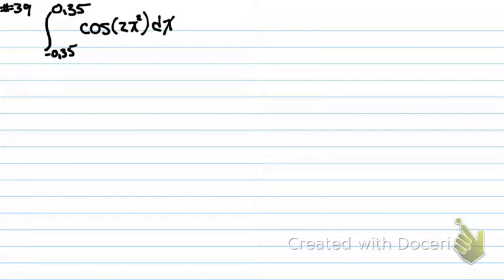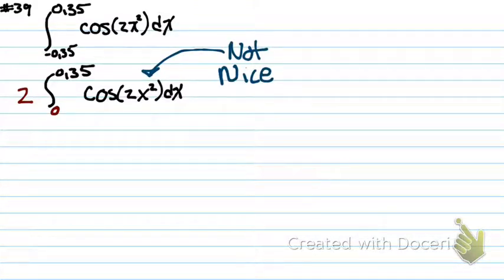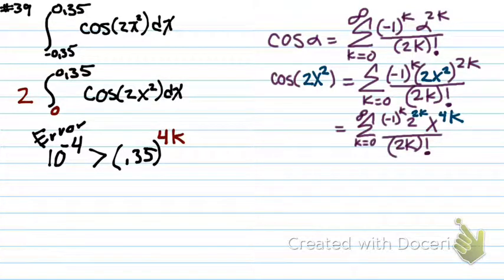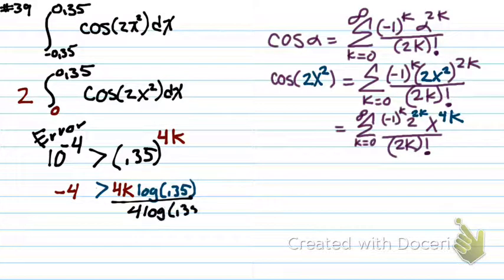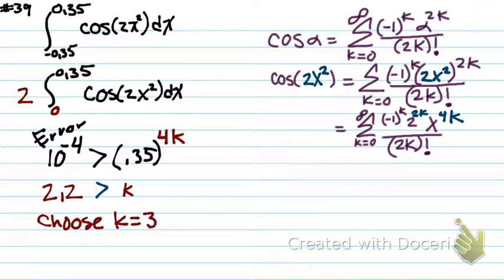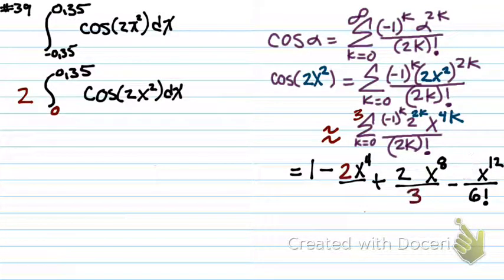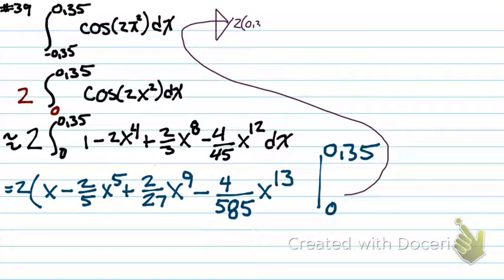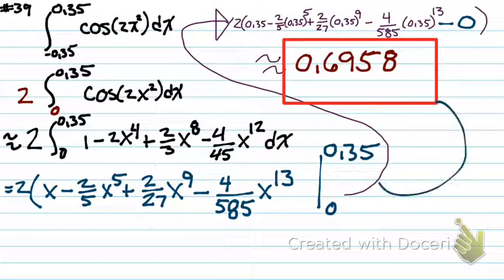Approximate a definite integral of a transcendental function with a series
error is discussed.